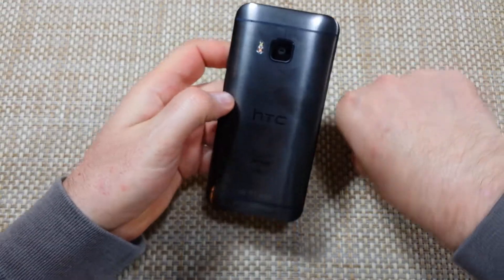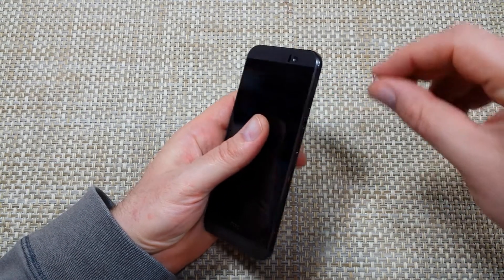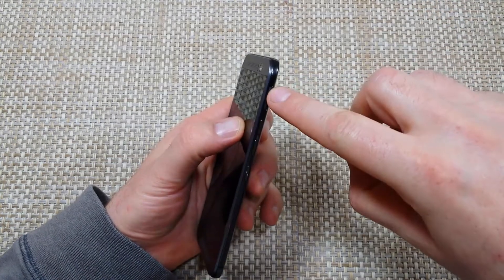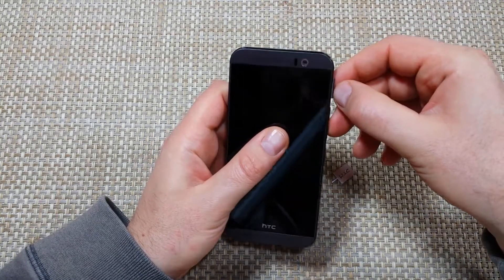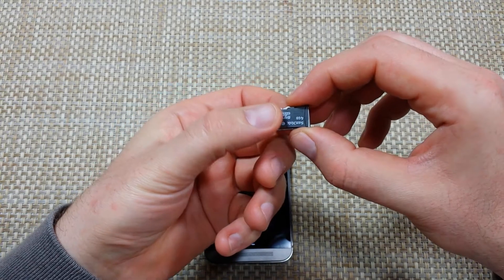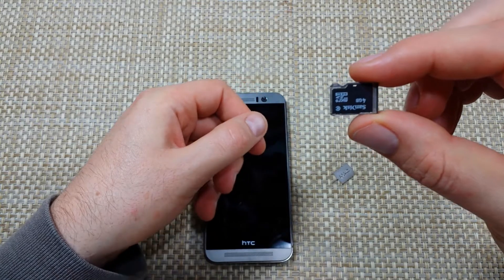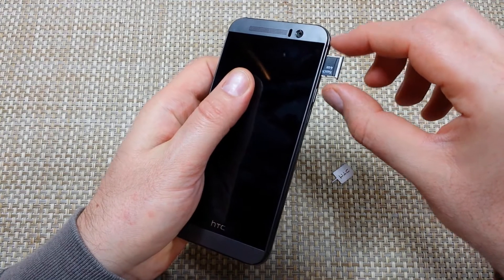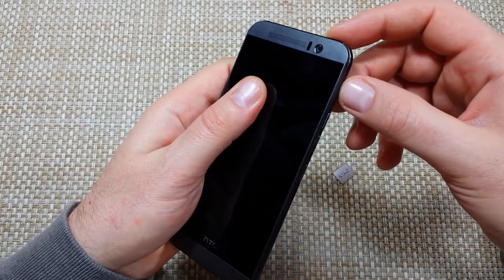HTC One M9 How to remove replace and Insert a Memory Card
HTC One M9 How to remove, replace and insert or install your Micro SD Memory Card on your phone.  You have to be careful when installing the card so it does not fall off the tray as it can get lodged in the phone.